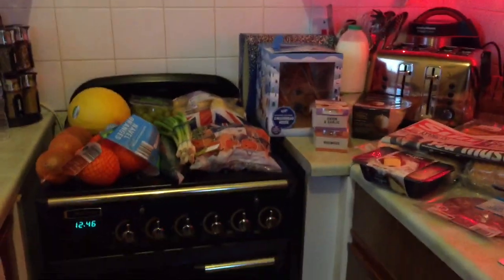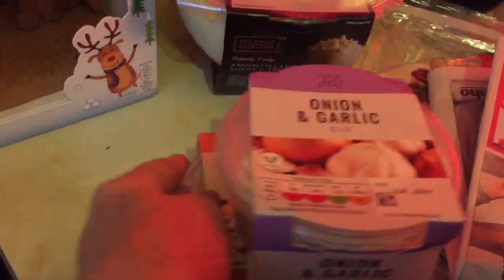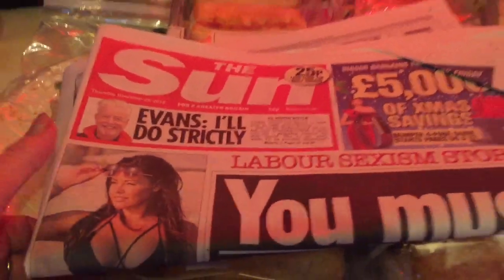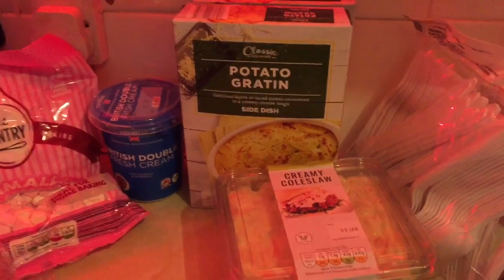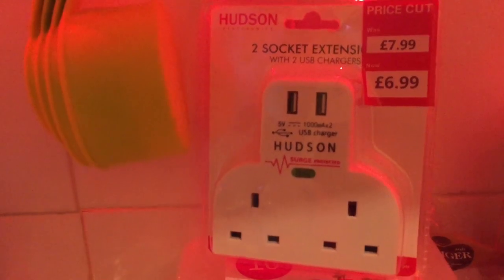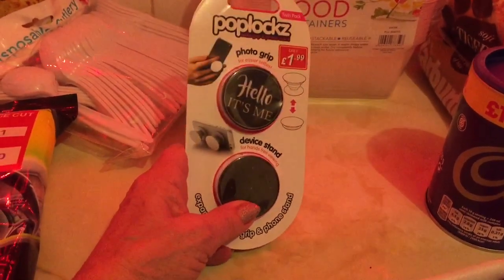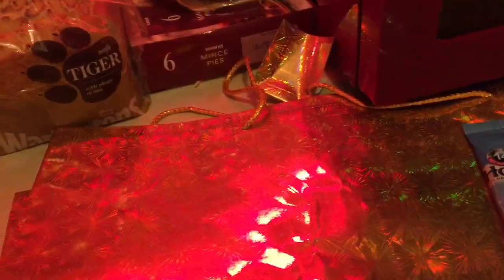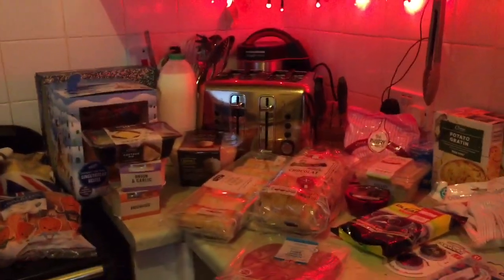Christmas Aldi and Poundstretcher Haul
Camera used Kodak 5X
Sony HDR-PJ200E